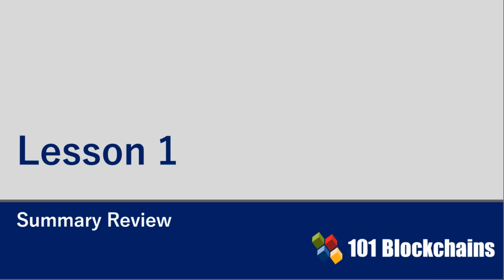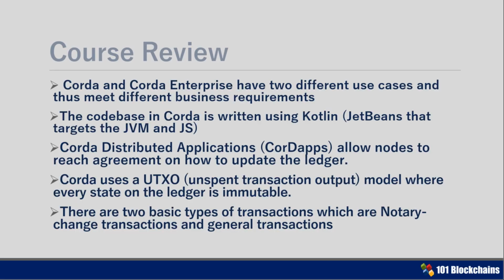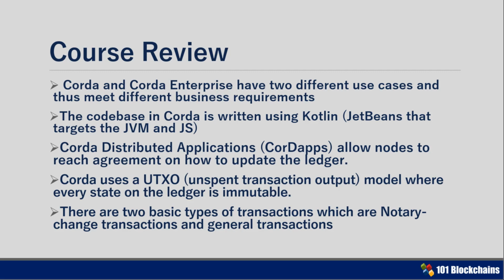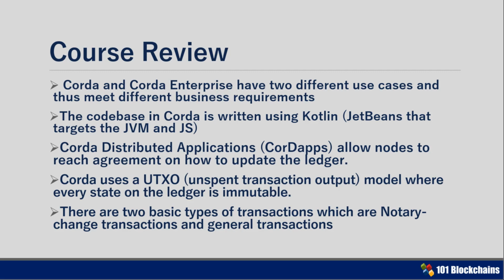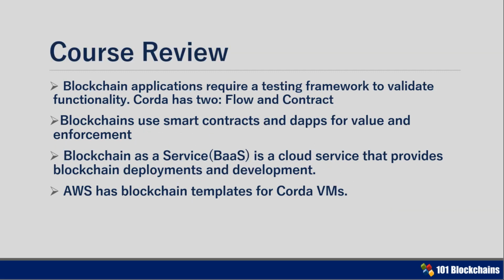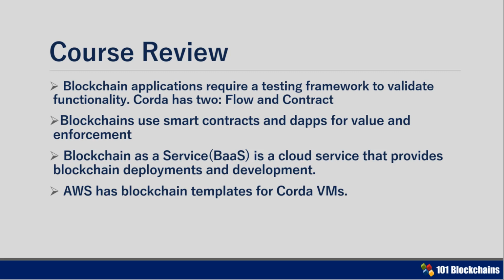28 blockchain 101